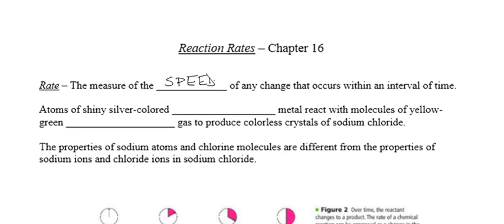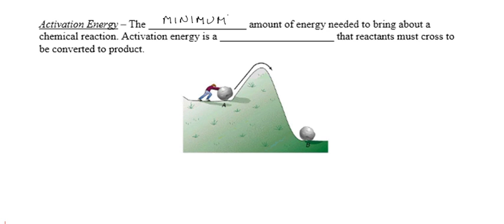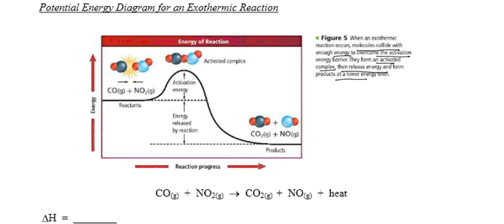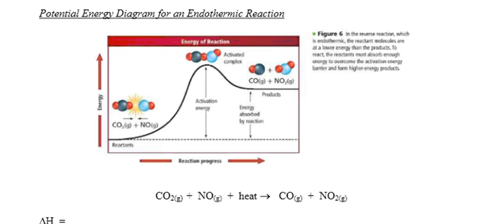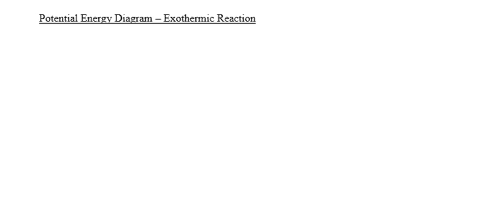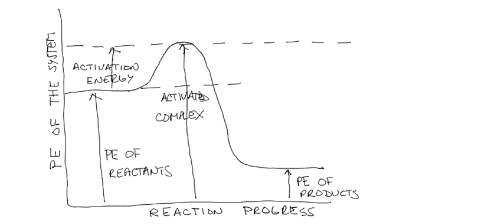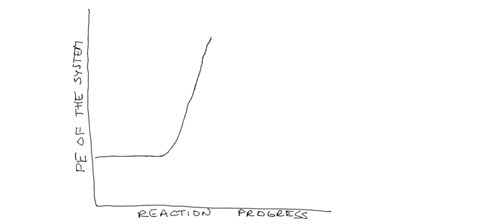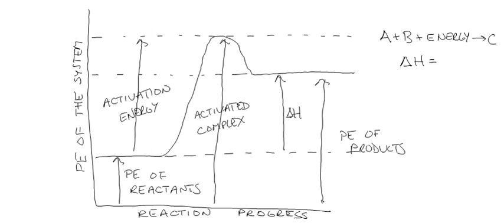Cha 16 Video Lecture #1